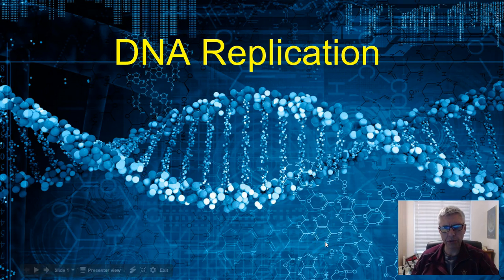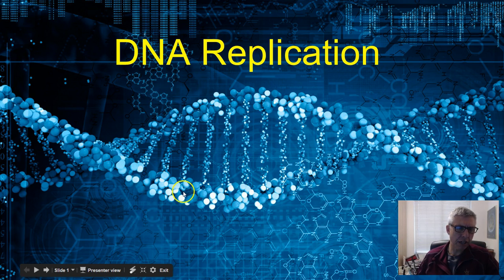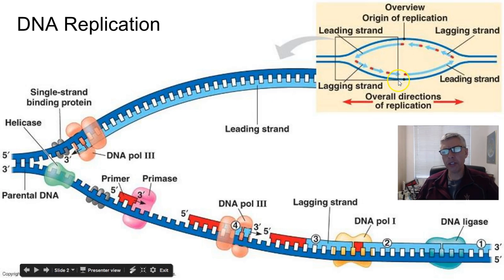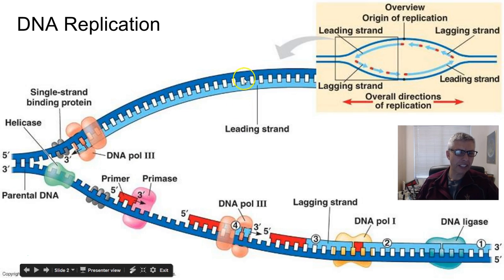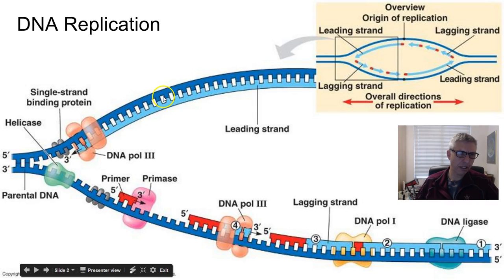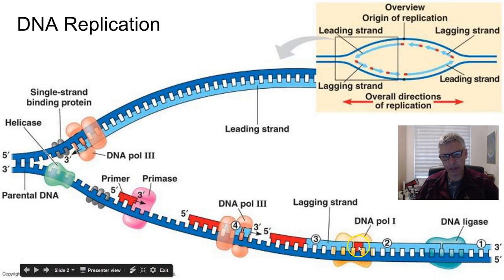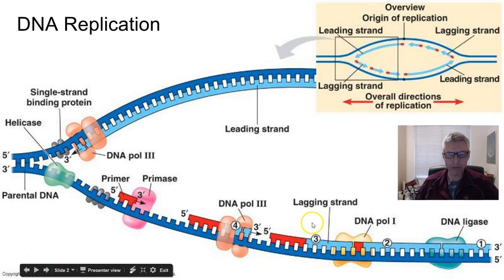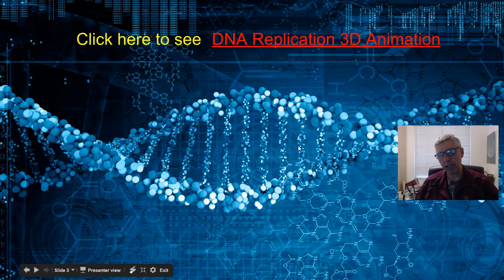DNA Replication screencast